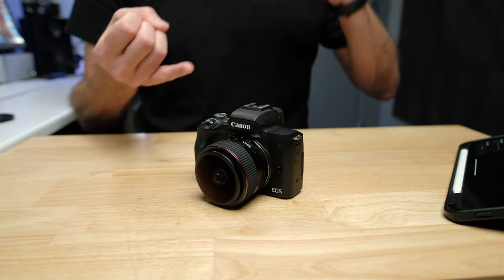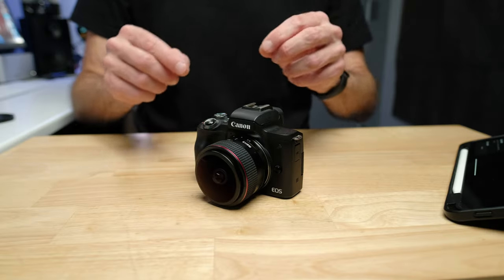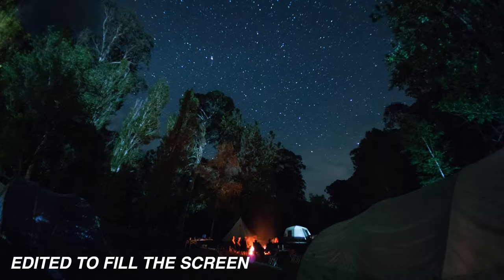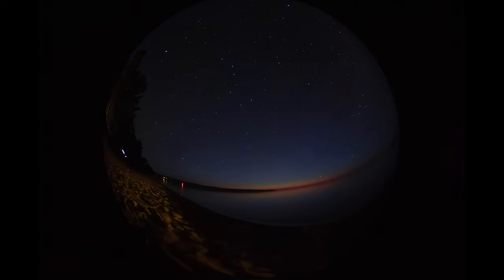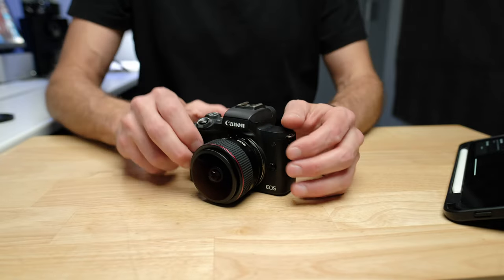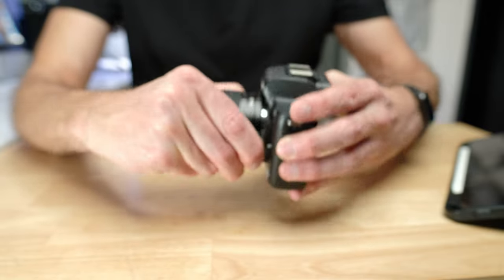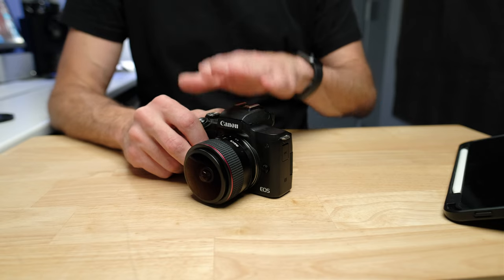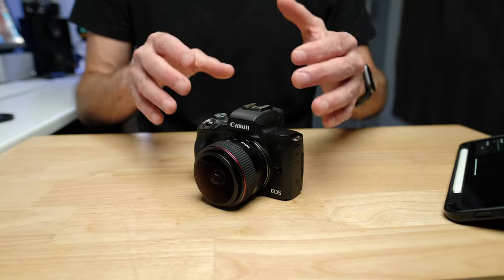Amazing Cheap Astro Photography Lens - Perfect For Canon M50 Owners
Canon M50 Mark II (good price)

RECOMENDED M50 ACCESSORIES:

Mini Tripod
Camera Strap
Wireless microphone
Screen Protector
Lens Protector (UV Filter)
My Studio Microphone
Best Camera Bag
Best Gimbal

RECOMENDED EF-M LENSES:

Best Cinematic and low light VLOG lens
Best Stabilised VLOG Lens
Best Budget VLOG, Astro, landscape, Real Estate Lens
Best Cinematic and low light Prime Lens
Best Portrait Lens
Best all around video Lens (buy used, cheap!)
Best Telephoto Lens

RECOMENDED LENS ADAPTERS:

Affordable EF Lens adapter (you need this)
EF Adapter with variable ND Filter